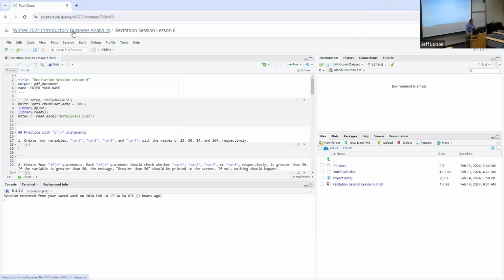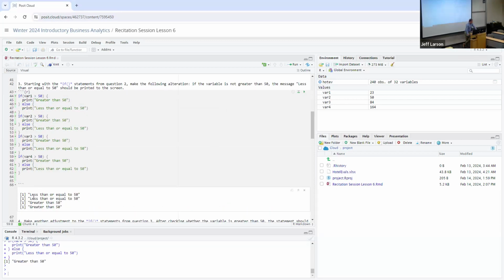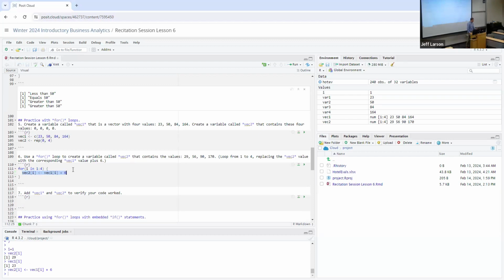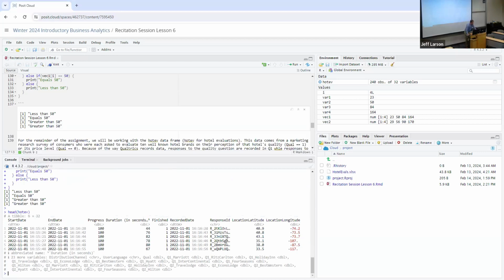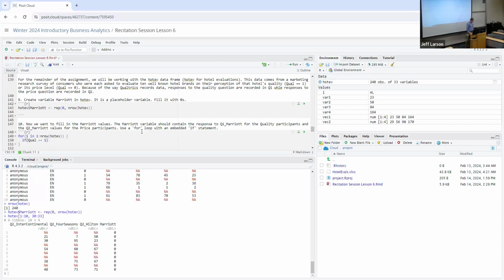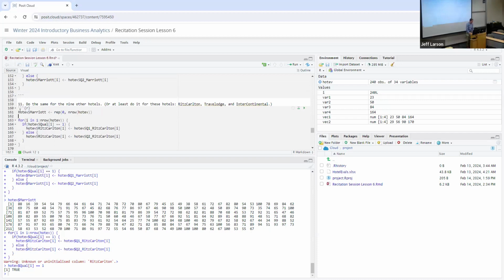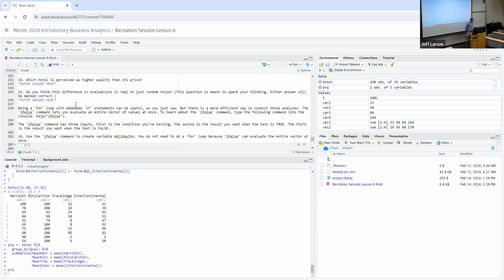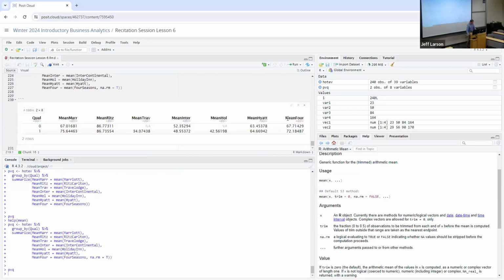Recitation Session Lesson 6